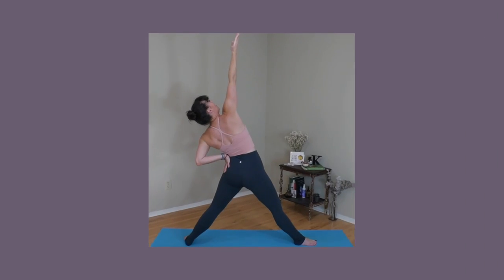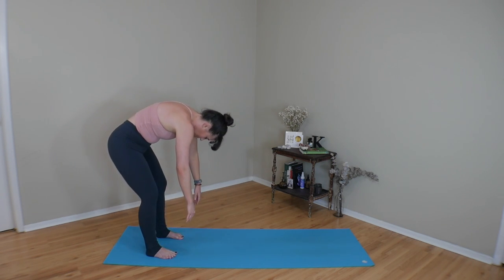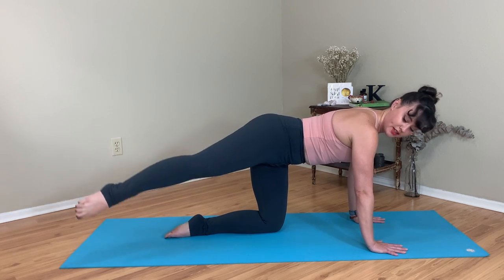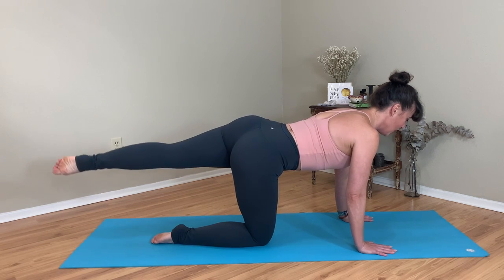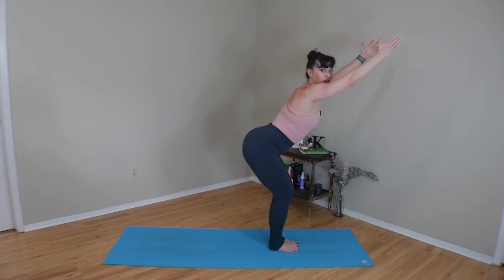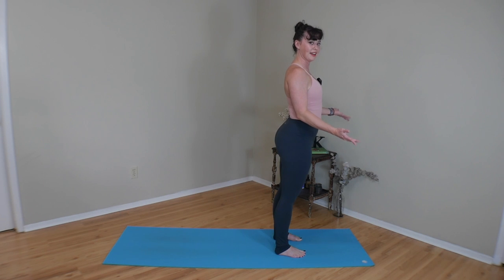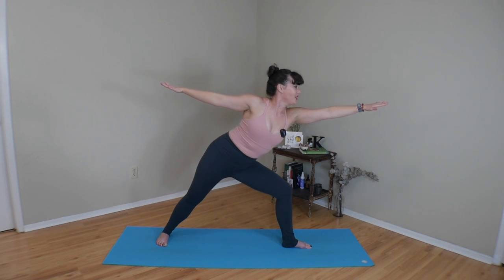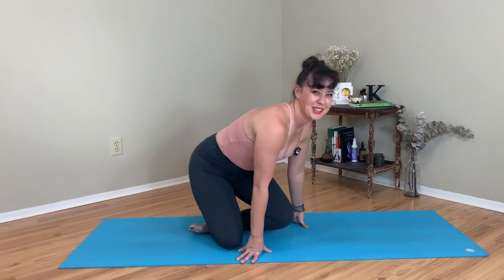10 Minute Pilates for Upper Body | Day 2 of the 2023 New Year Challenge!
It's Day 3 of the 2023 new year challenge!

This is a PIlates yoga fusion class meant for all levels. This class is wonderful for those looking to stretch and strengthen your hips and glutes.

This class is also great for those who have lower back pain or sciatica. It is a great class to help you relieve stress and get ready for the day.
We will move through a series of floor exercises that focus on stretching your hips and glutes, as well as strengthening them.

Get the Look:
Crop Tank Top
Super High Waisted Leggings

Time Codes:
00:00 - Intro